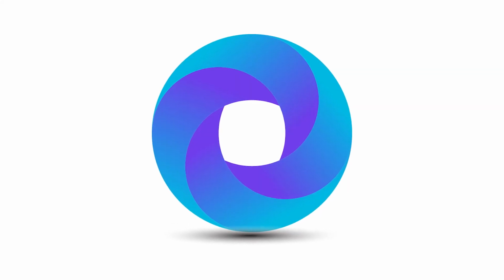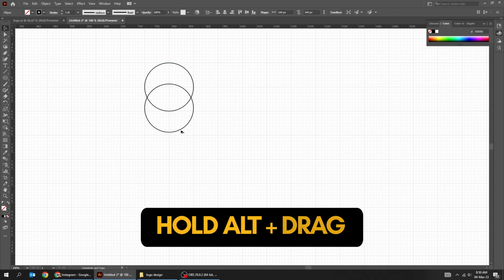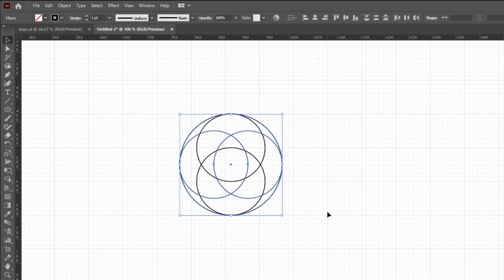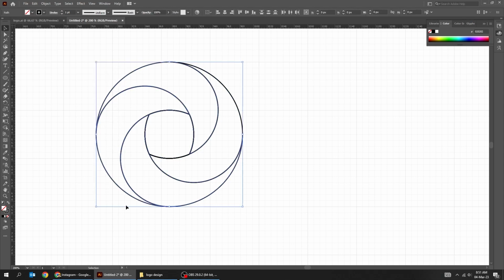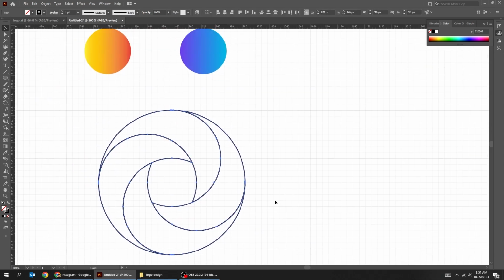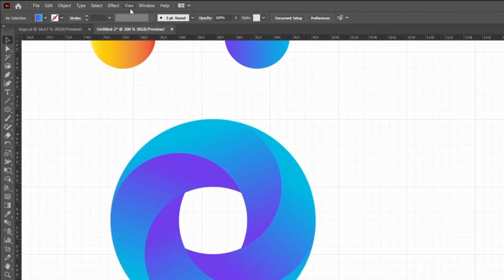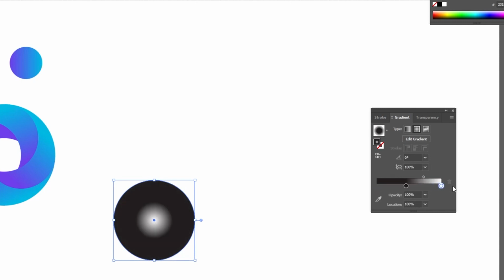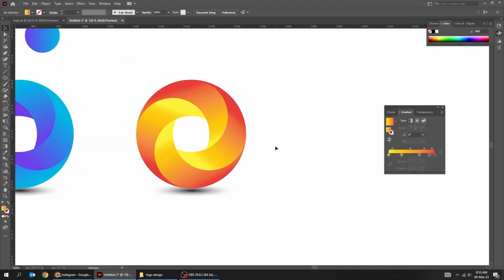Logo Design in 3 minutes in Illustrator!!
In this tutorial,  i will show u how to create this logo easily in adobe illustrator.